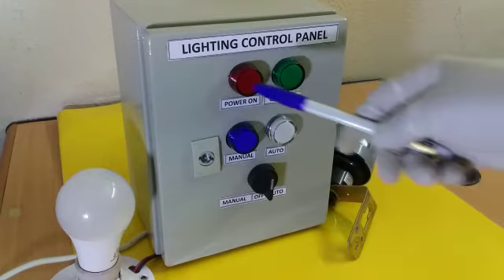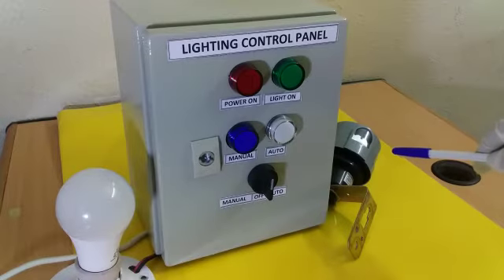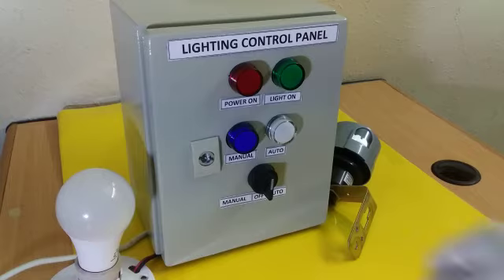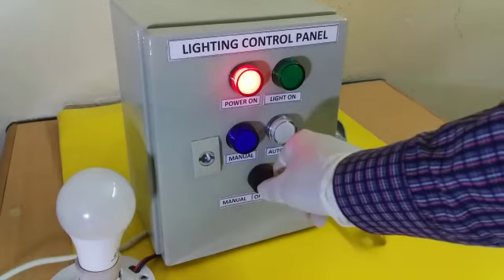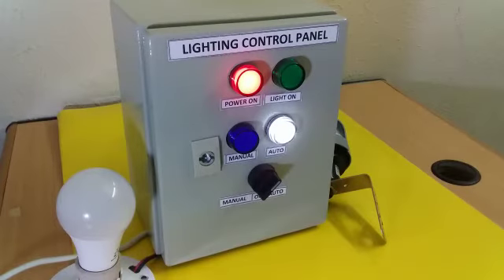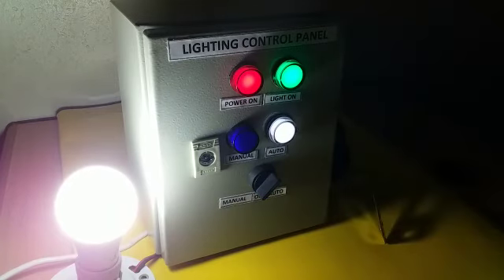Lighting Control Panel Working